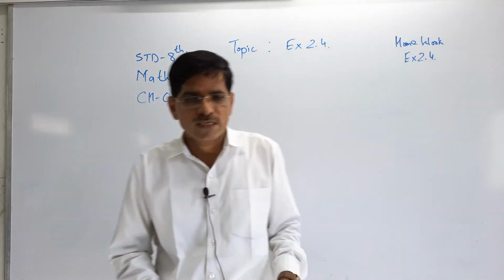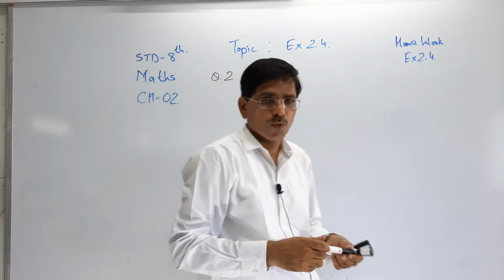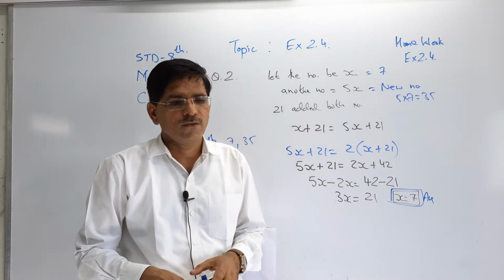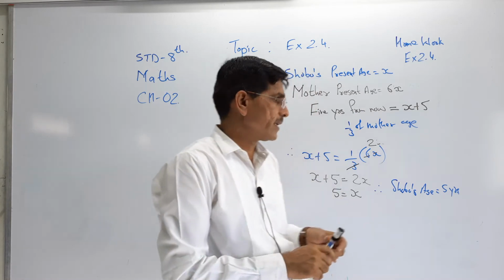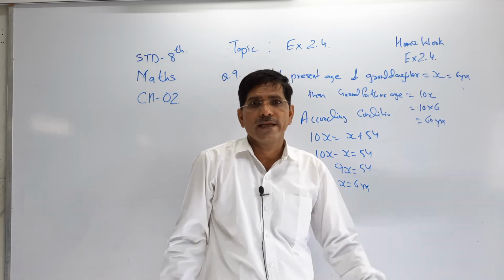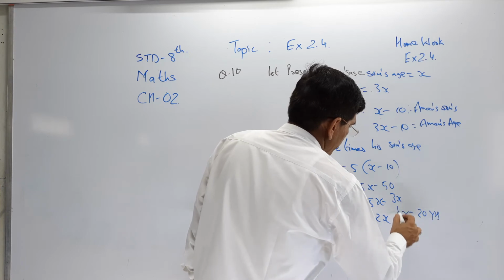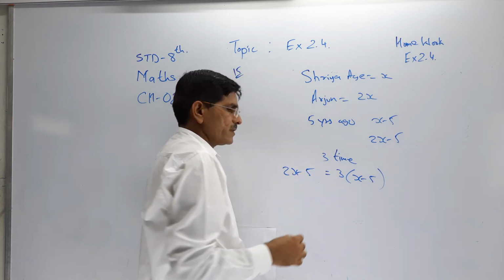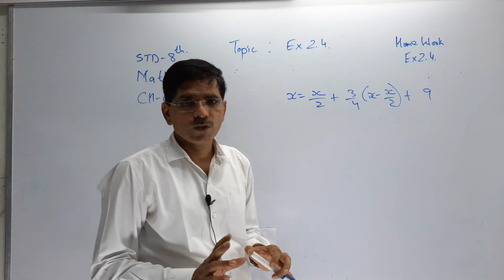STD-8th | MATHS| CH-2 | VDVS |LEC 6